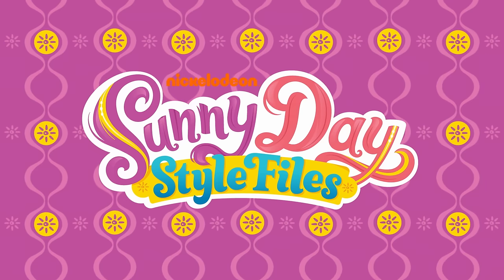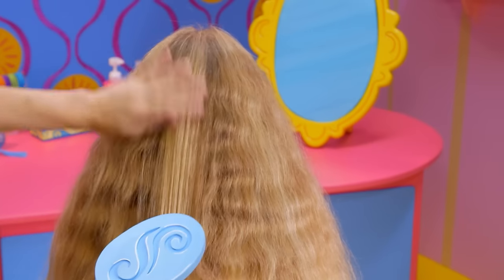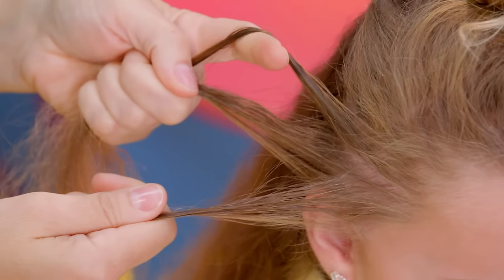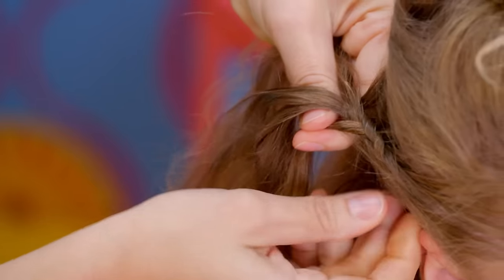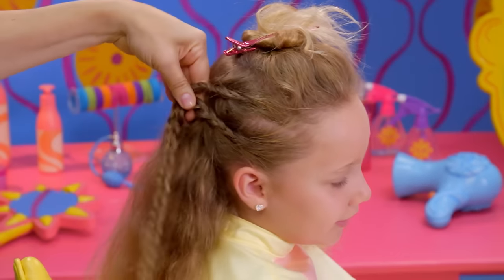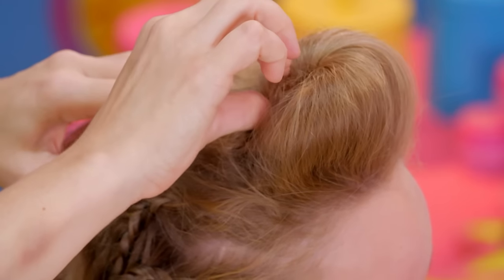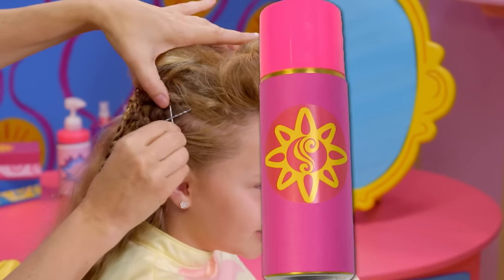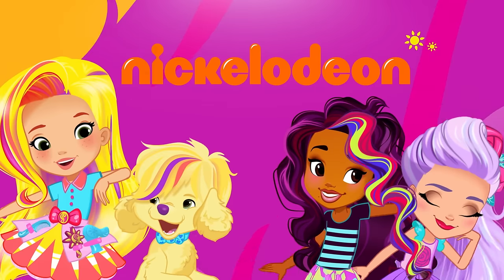How to Make a Rock Star Hairdo Tutorial 👩‍🎤 | Sunny Day’s Style Files | Nick Jr.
Take another look inside the Style Files to learn how to create a rock star hairdo! 👩‍🎤 Get started by gathering a few tools and accessories, including a hairbrush, a teasing comb, hair elastics, hair clips, hairpins, and some colored hairspray. Follow along with a step-by-step guide in this hair tutorial video to learn how to create an awesome new look. When you’re done, try adding the hairpins, colored hairspray, and maybe even some ribbon to really spice things up. Soon your child will look ready to rock just like cartoon characters Sunny, Rox, and Blair from Sunny Day! To find full episodes of Sunny Day, visit the FREE Nick Jr. App. 🤩

***ADVERTISEMENT***